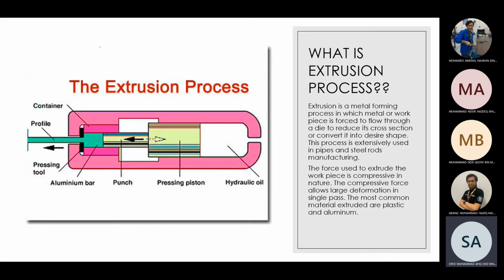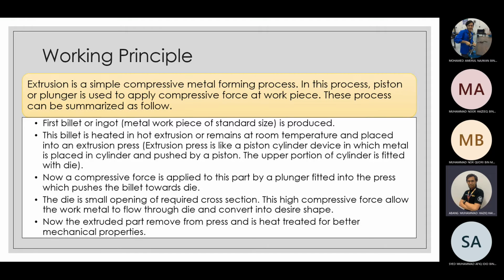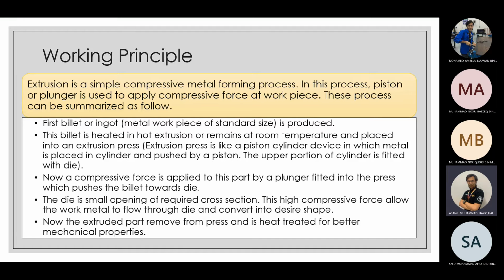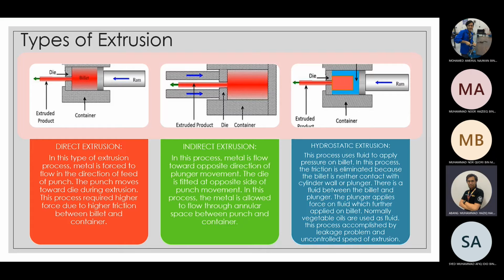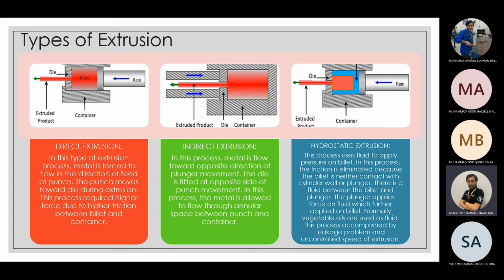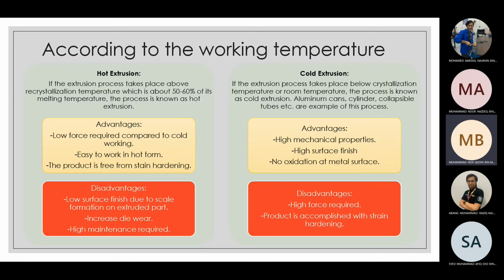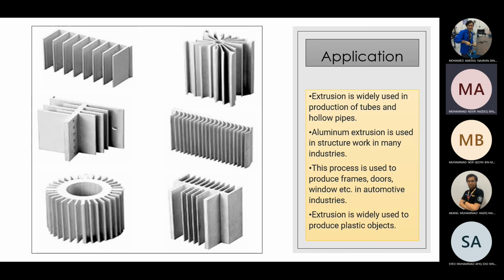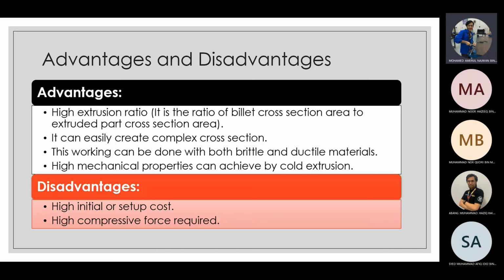Extrusion Manufacturing Processes (AAB20903 - Material Fabrications and Processes)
This video explains how the extrusion manufacturer works.